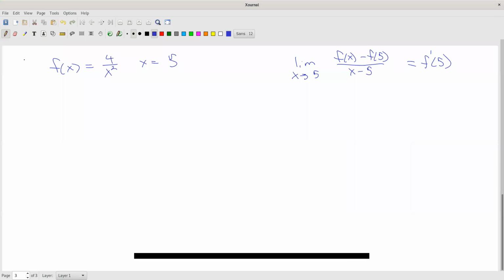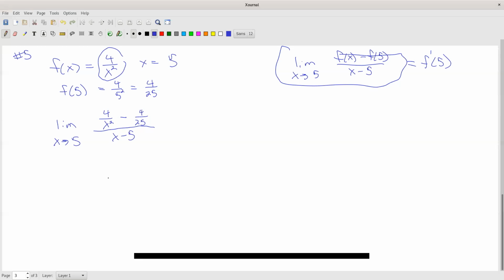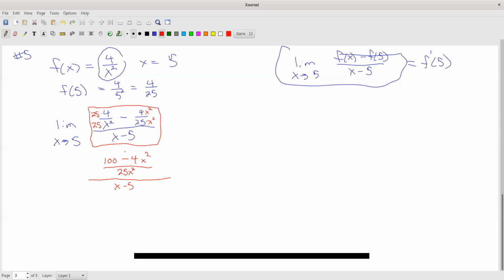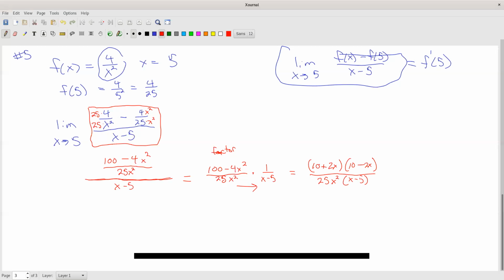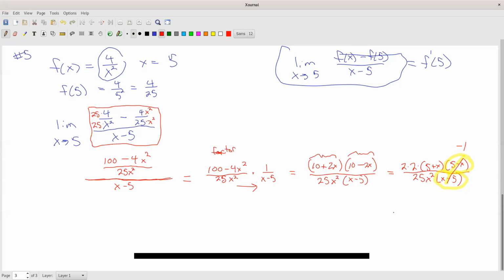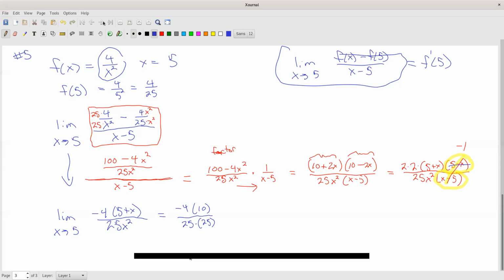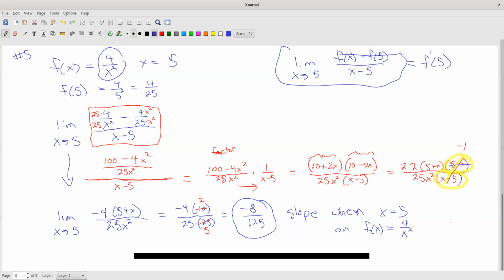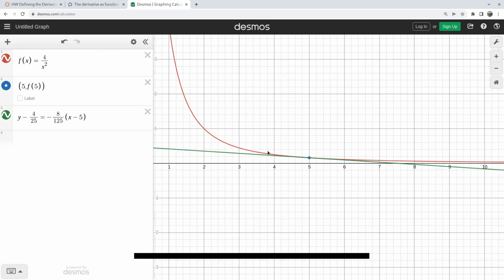MTH251 Homework 3.1 #5 Calculate Derivative with Alternate Limit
Homework 3.1 #5 Calculate Derivative with Alternate Limit
lim_{x to a} ( f(x) - f(a) ) / (x - a)